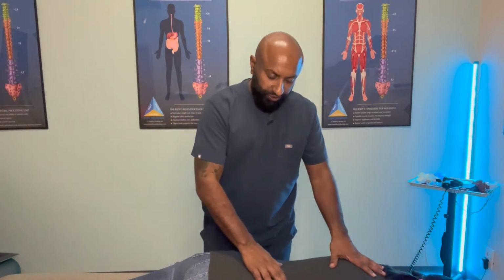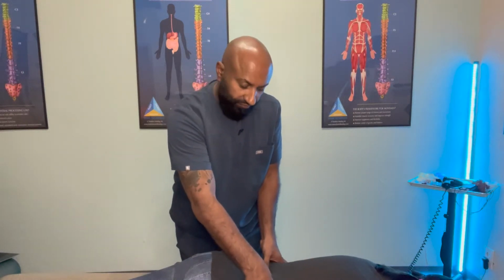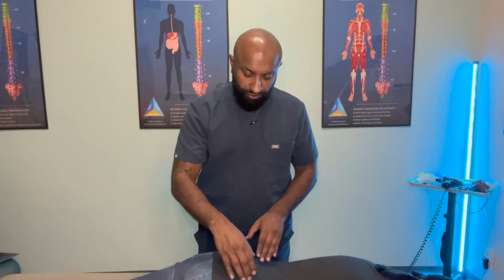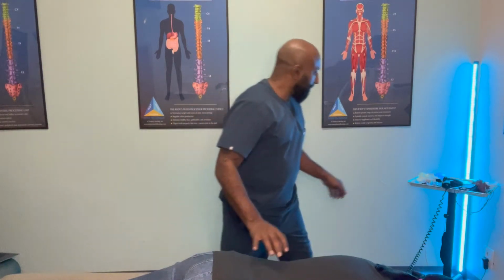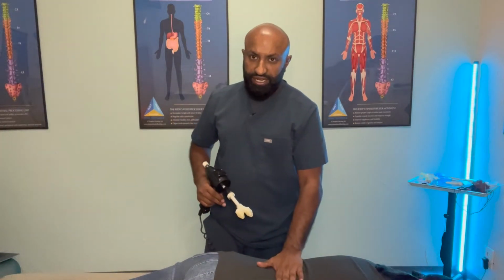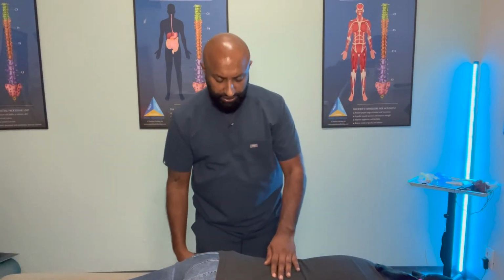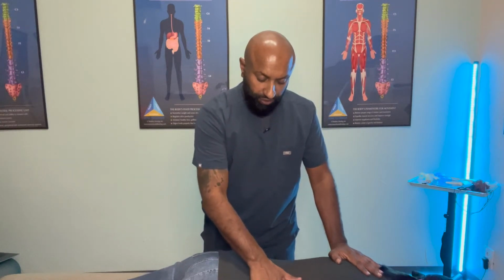What does a simple low back treatment look like?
Dr. Philipose explains how a simple chiropractic treatment is utilized for chronic low back pain.